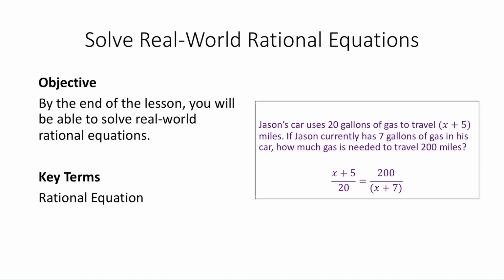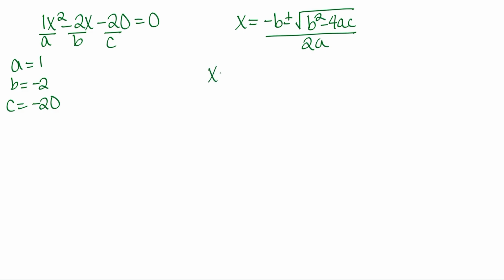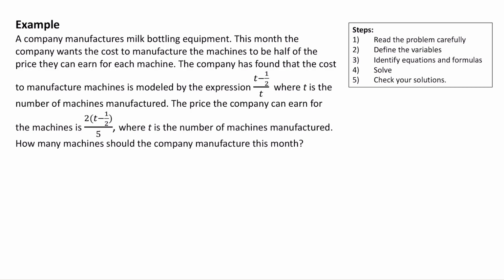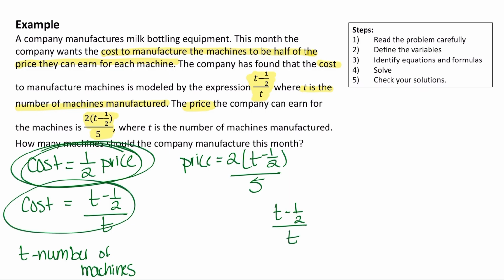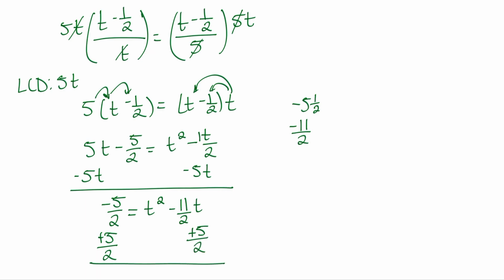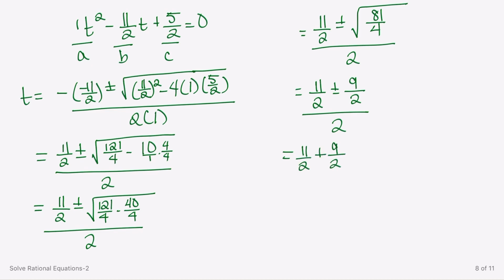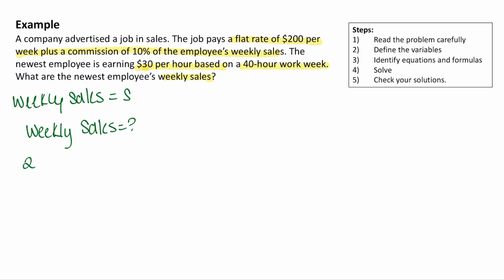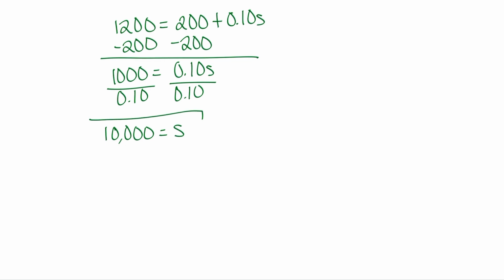2.09 Solve Real World Rational Equations